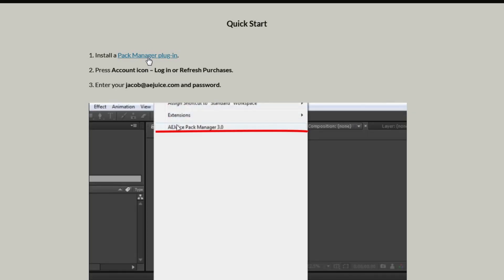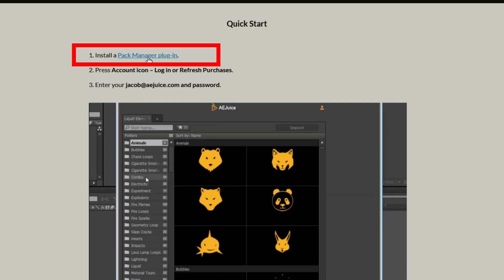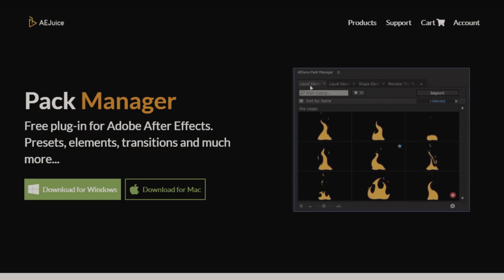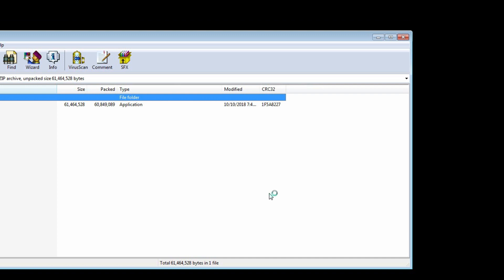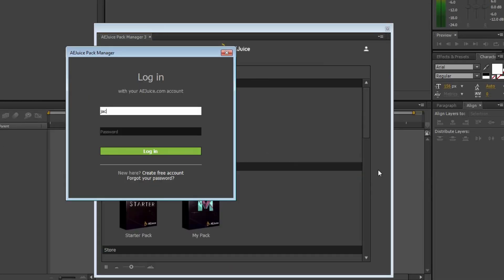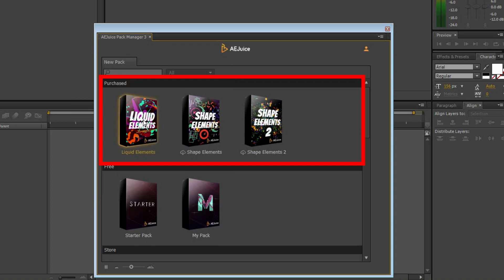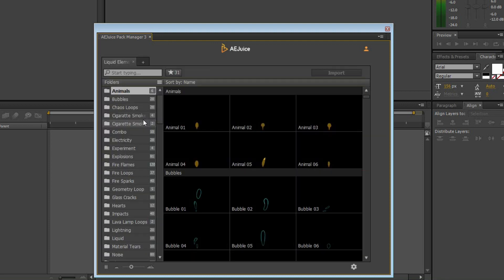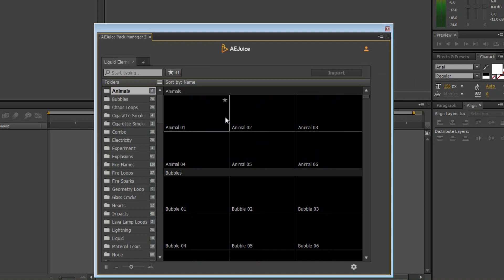How to install and activate a package at AEJuice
This video will demonstrate how to quickly install and activate the product purchased at AEJuice. If you have any trouble with automatic downloads - press an account icon - Install Manually and follow instructions.